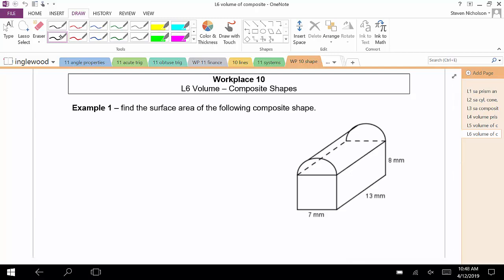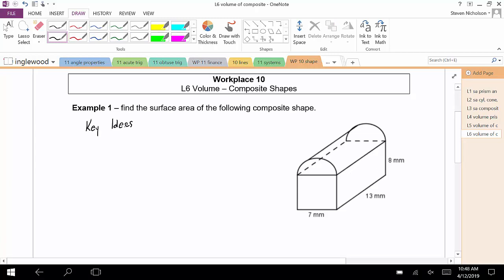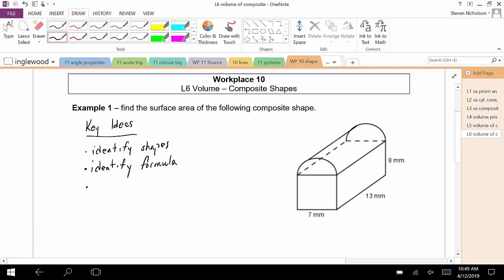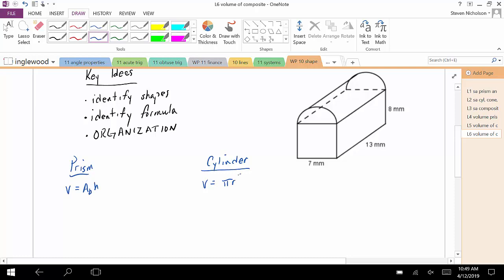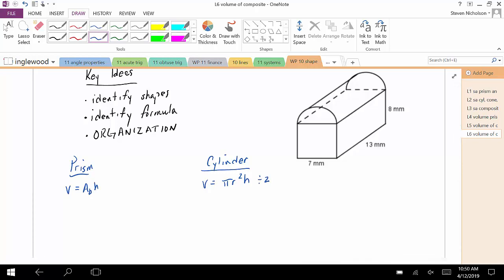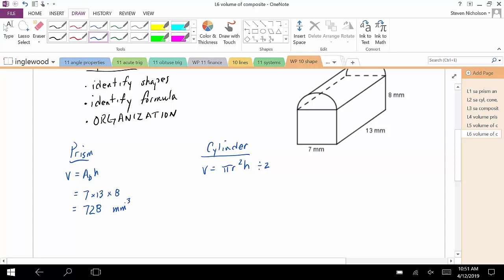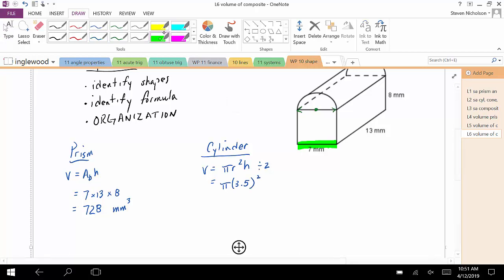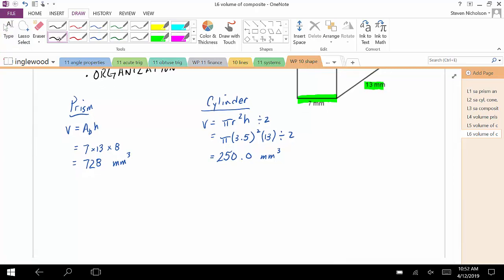L6 volume of composite shapes